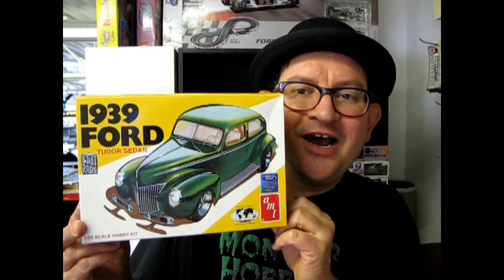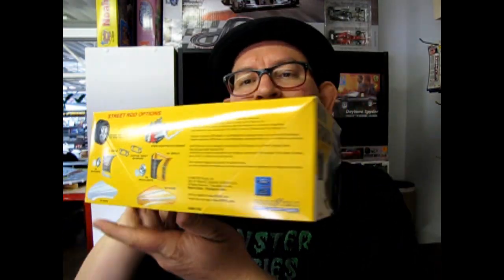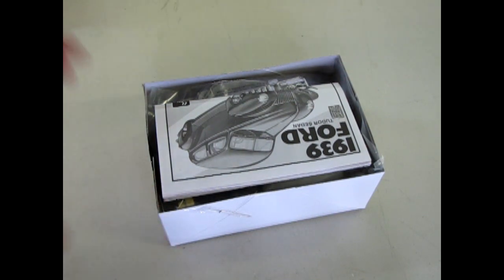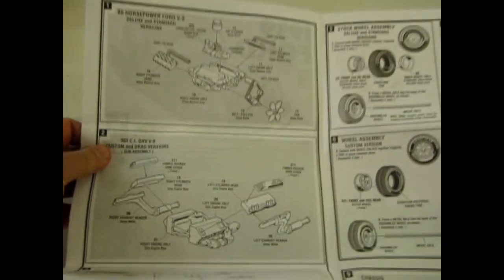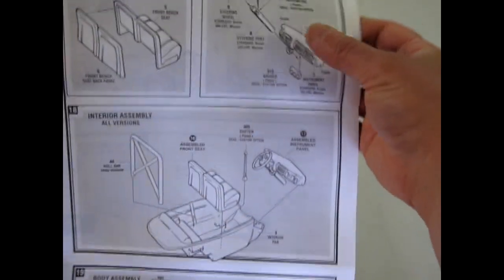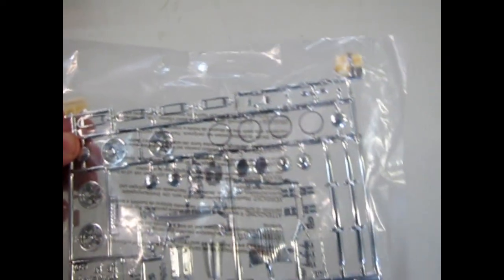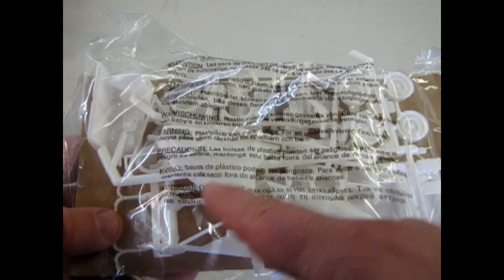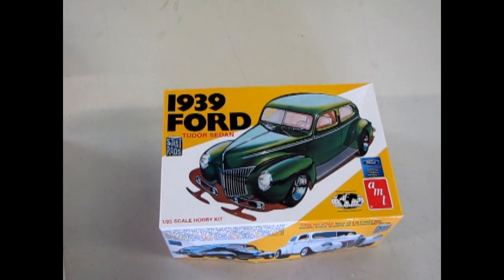Unboxing The 1939 Ford Tudor Sedan Model Kit By AMT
Are you looking for the 1939 Ford Tudor Sedan Model Kit By AMT and want to know what the instruction sheet, plastic parts and decal sheet looks like before you buy the model?

Let us do the work for you as we unbox the AMT 1939 Ford Tudor Sedan Model Kit.

Thank you very much for watching "Unboxing The 1939 Ford Tudor Sedan Model Kit By AMT". It means a lot to us!